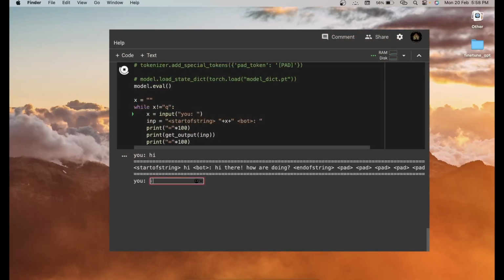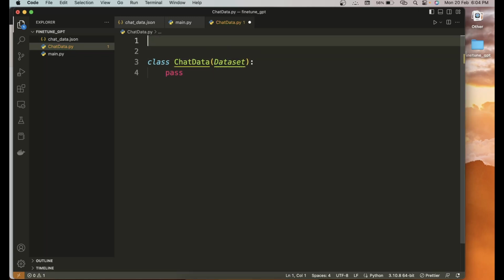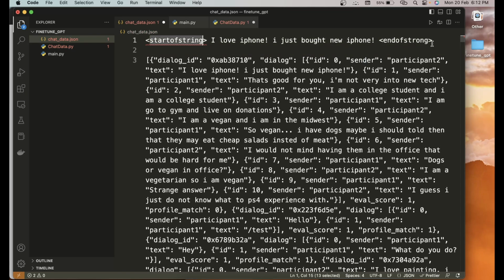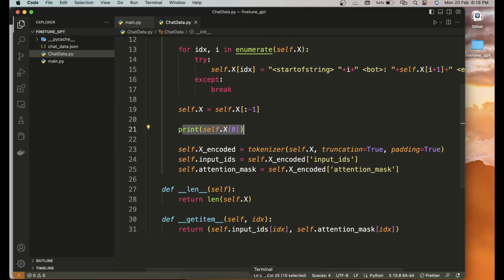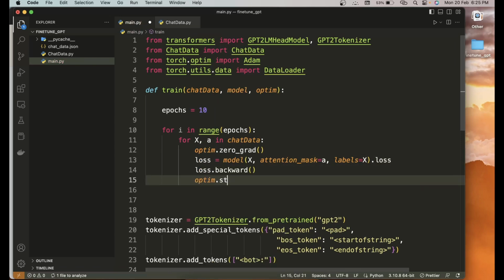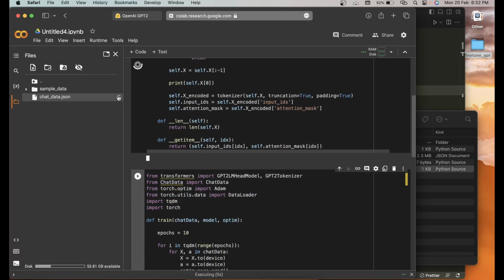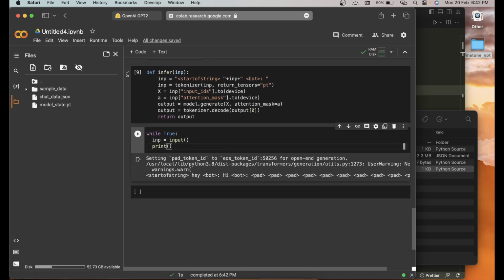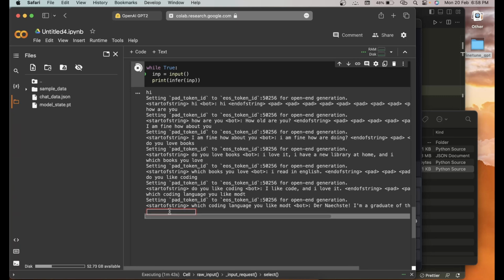Fine tuning gpt2 | Transformers huggingface | conversational chatbot | GPT2LMHeadModel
Hi welcome to new video where we will code in python for fine tuning gpt2 model provided by huggingface.
We will be using convai dataset for finetuning as well as GPT2Tokenizer for tokenising the inputs.

timestamps:
0:00 - Getting dataset and directory ready
1:16 - Using pretrained GPT2
4:01 - preparing dataset using Class
14:00 - model training setup
20:00 - Training on colab and Resolving errors
29:00 - Making predictions

chatgpt,finetune,gpt2,model,transformers,pytorch,torch,huggingface,convai,dataset,dataloader,finetuning,deep learning,machine learning